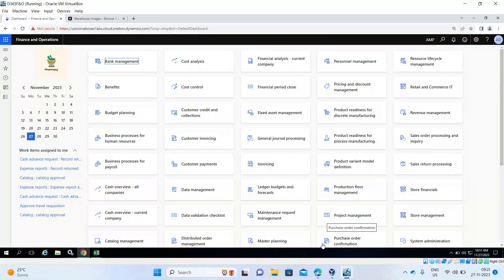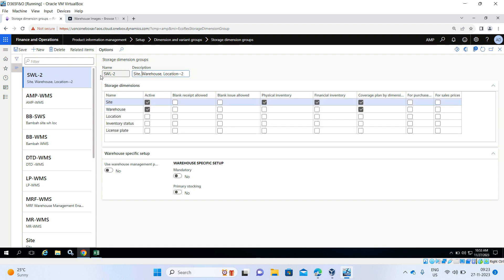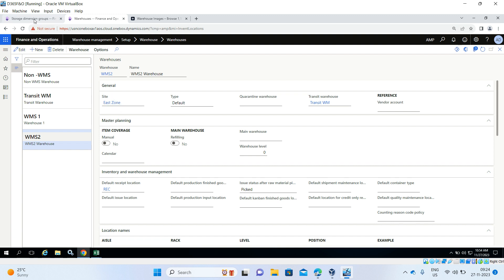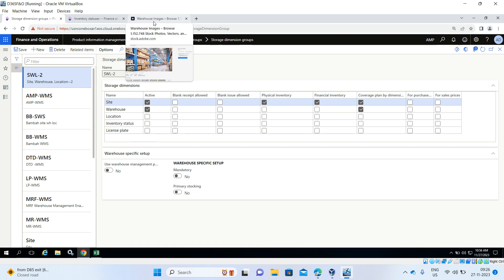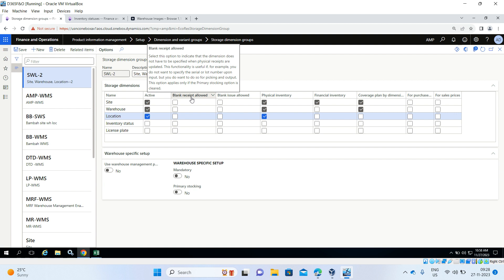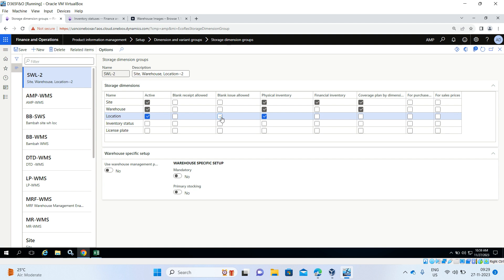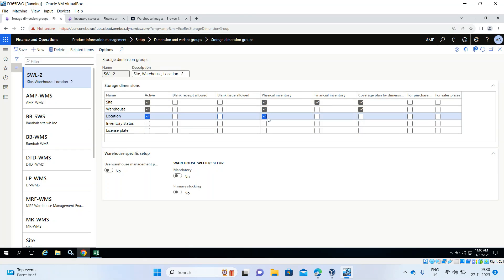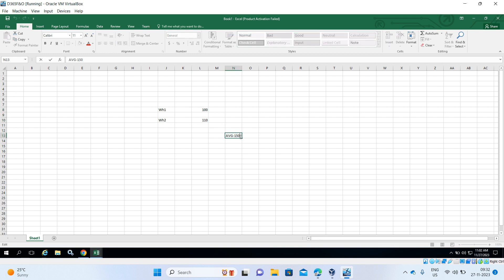Storage Dimension Group/Microsoft Dynamics 365 Supply Chain Management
About Storage Dimension Group